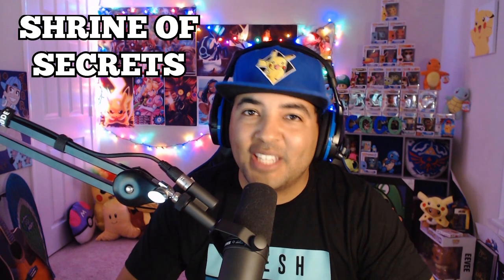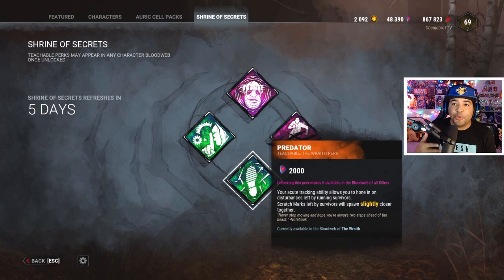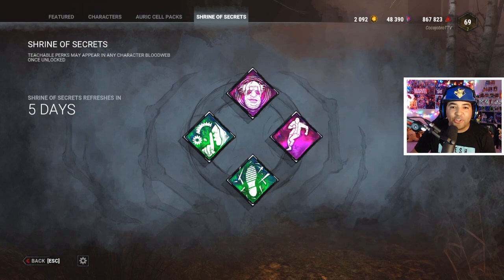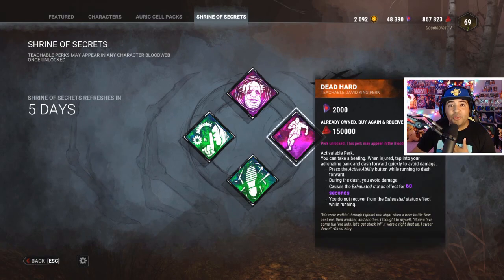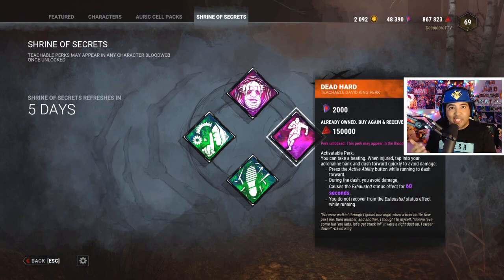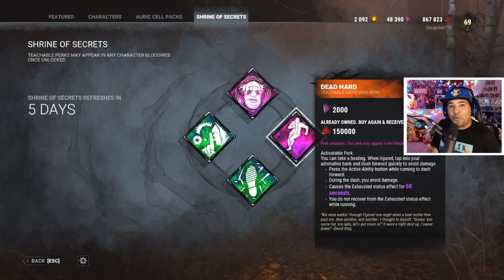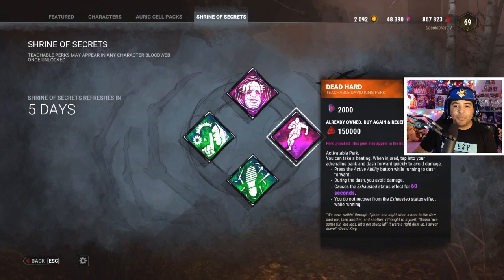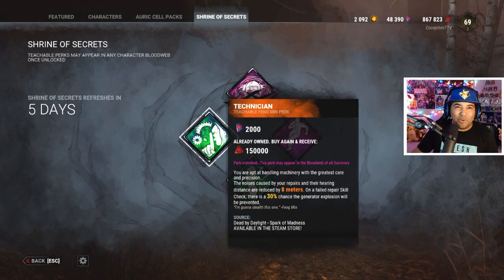SHRINE OF SECRETS | Dead by Daylight - Tips & Tricks on Perk Builds - June 2, 2020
Starting up a new series where every week we will be going over each shrine and seeing which perks are the best to invest in!

Also we will be pushing out more content so be on the lookout for more Dead by Daylight matches, funny moments, and possibly some Nintendo games to throw in the mix. Thank you for the support Coco Fam! :D